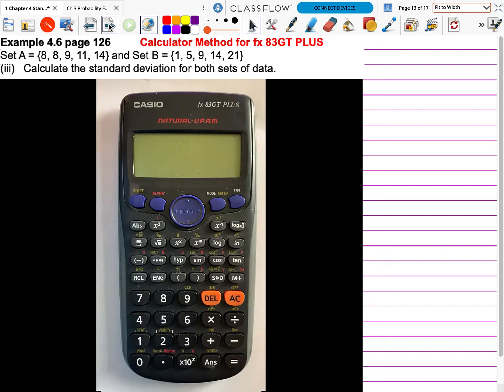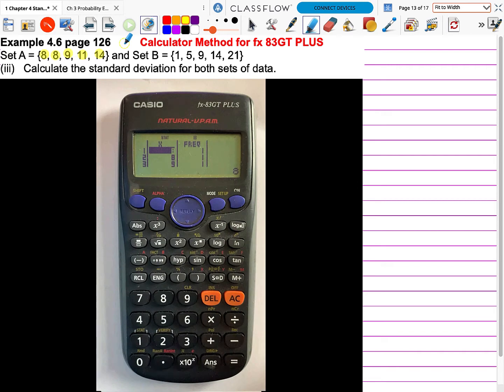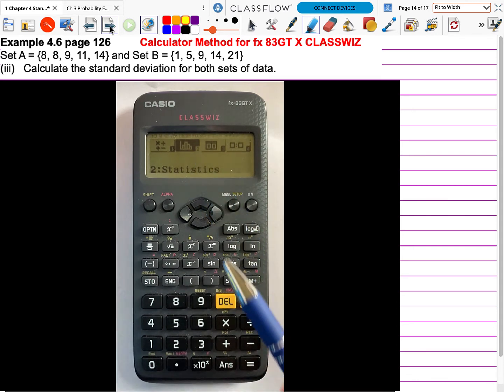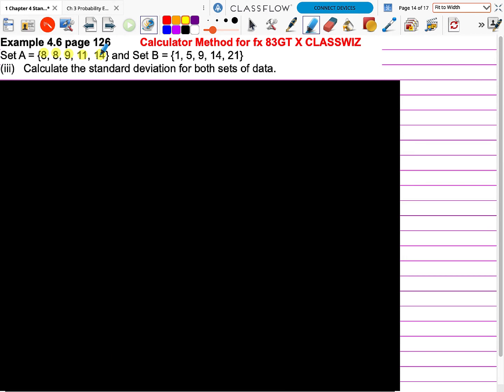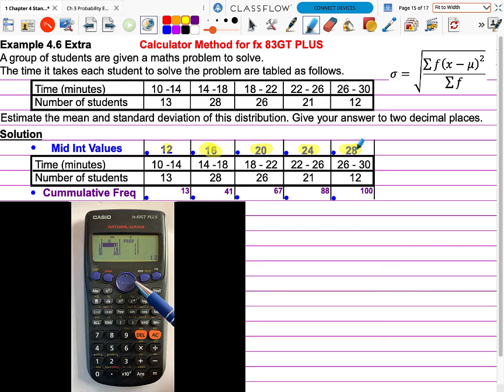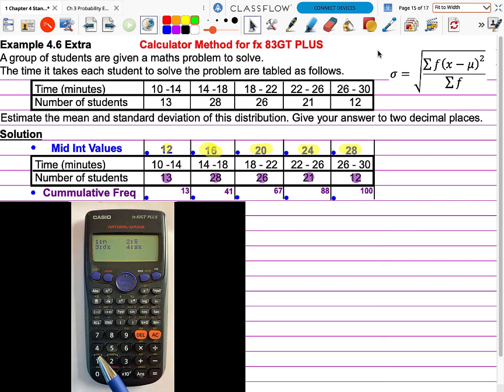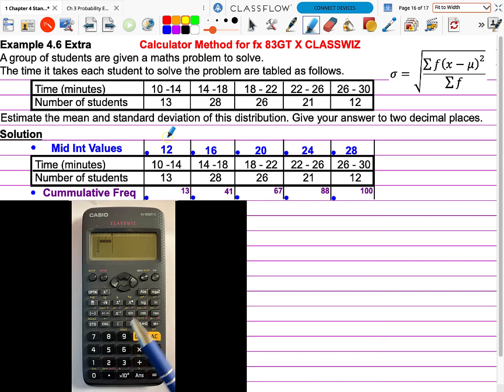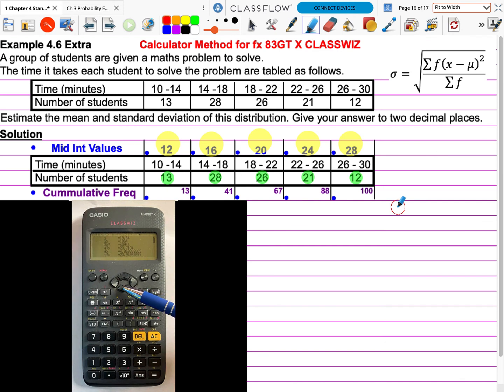Standard Deviation using Casio fx 83GT PLUS and fx GT X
Casio fx-83GT Plus
Casio fx-83GT X CLASSWIZ
Standard Deviation
Using a calculator to evaluate standard deviation
for list of numbers
for numbers recorded in a grouped frequency table